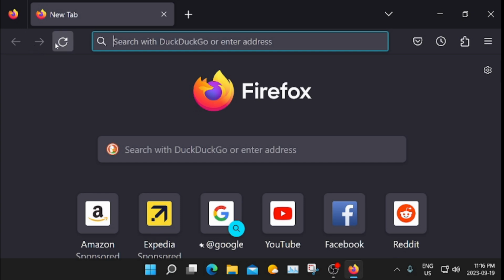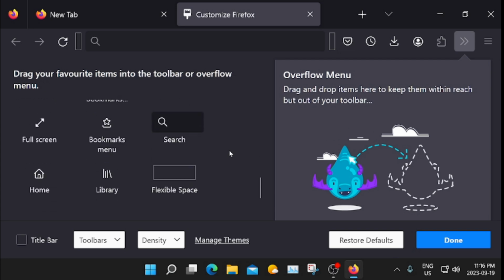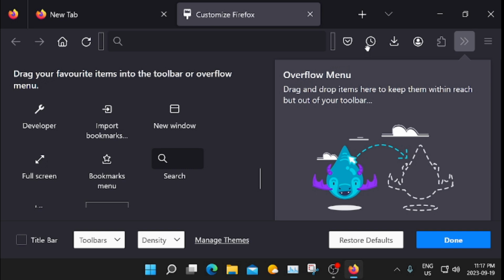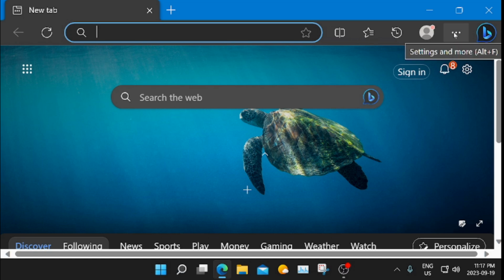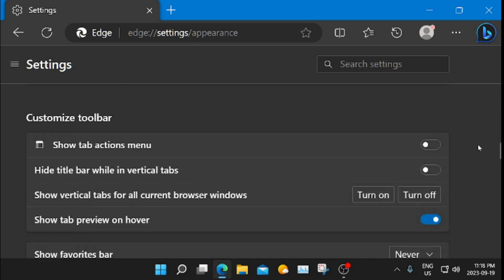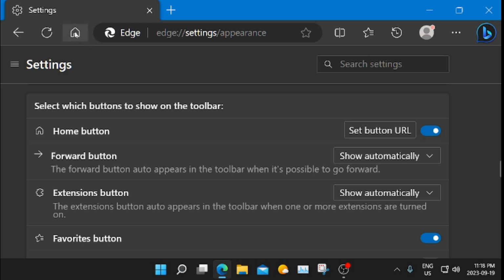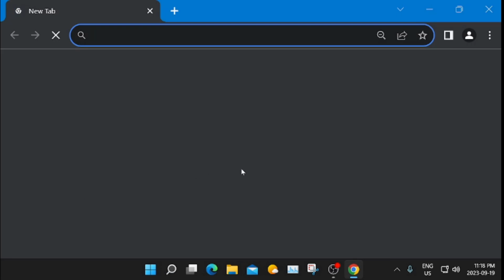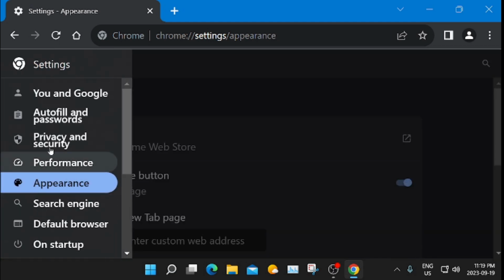How to get a Browser Home Button, in Chrome, Edge, Firefox.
In this video, I show you how to get a Home Button for your Browser, so you can go back to the home page, instead of just keep opening a bunch of TABs which can be hard on your computer.